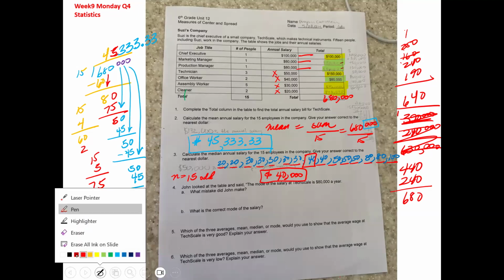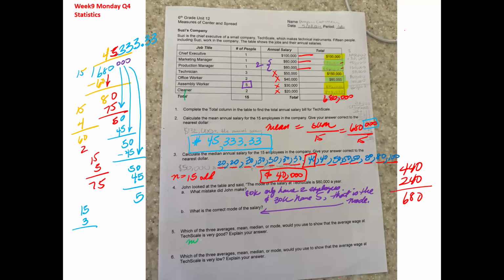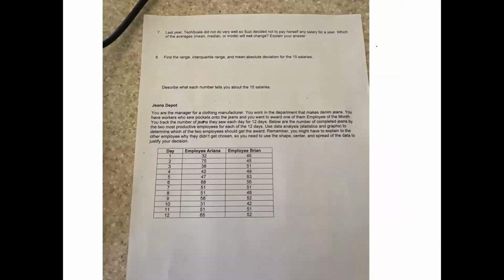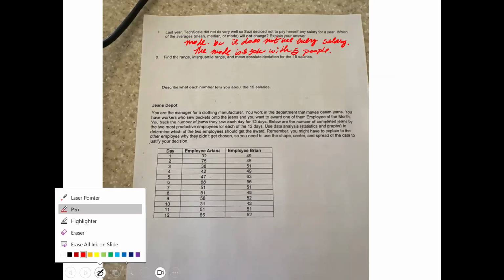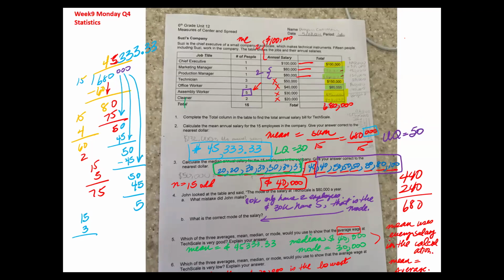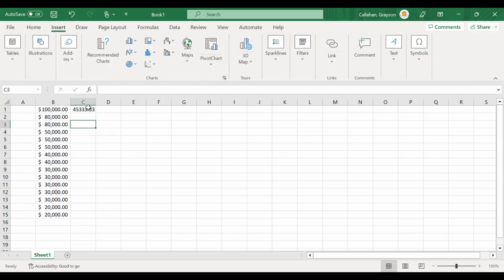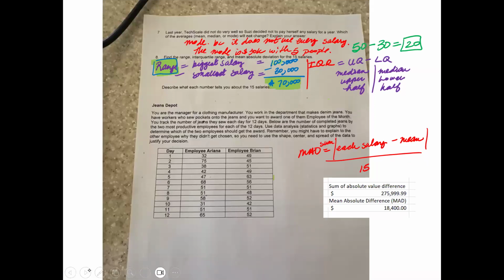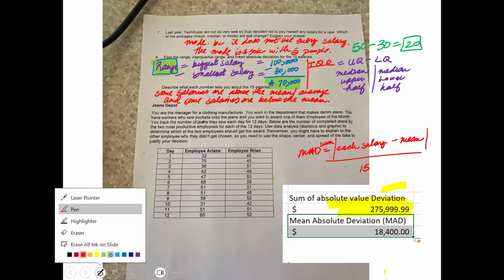Week9 Monday Q4 Statistics